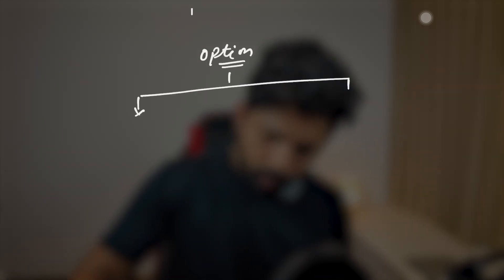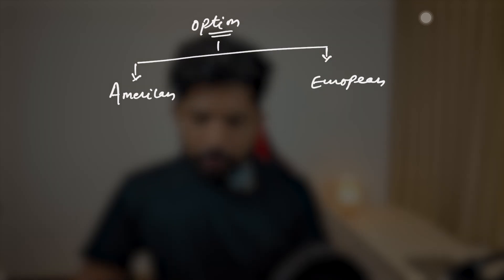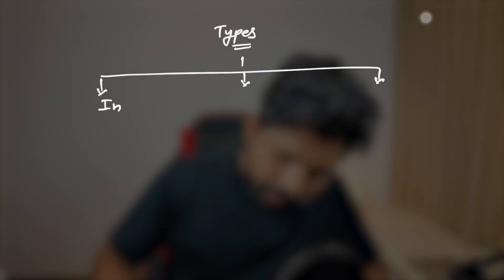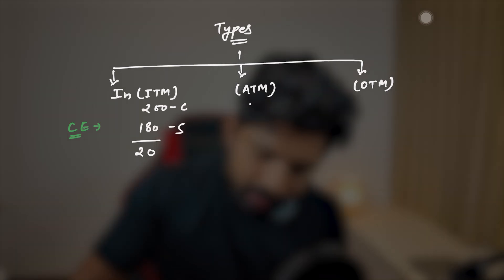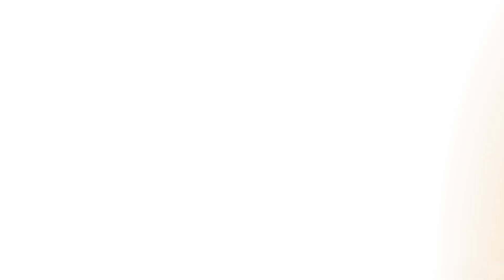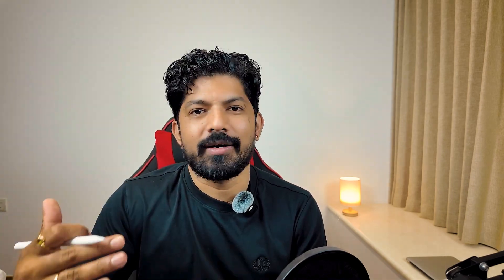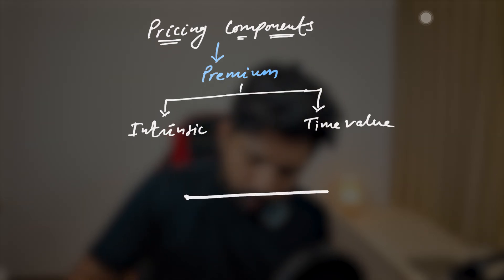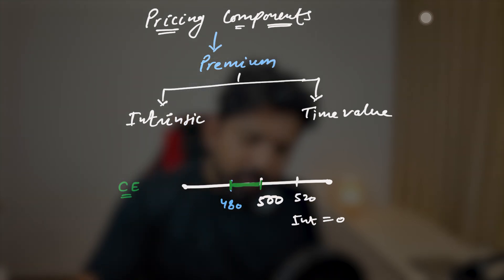Options Trading Terminology Demystified - 2 | ITM | ATM | OTM | 50/100 Days of Python Algo Trading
Welcome to Day 50 of our "100 Days of Python Algo Trading" series! In this second installment of our options trading terminology demystification, we dive deeper into the key concepts that every trader must understand: In The Money (ITM), At The Money (ATM), and Out of The Money (OTM). This session will also cover the various types of options, key pricing components, and how to understand profit and loss charts for both call and put options.

What You'll Learn:

Introduction (Starts at 00:00:00): Overview of today's focus on critical options trading terms and their implications for trading strategies.
Types of Options? (Starts at 00:00:57): Recap of the different types of options and their characteristics to provide context for deeper discussions on option statuses (ITM, ATM, OTM).
What are Pricing Components? (Starts at 00:06:28): Detailed explanation of the elements that influence option pricing, including intrinsic value, time value, volatility, and other market factors.
What is the Profit and Loss Chart for Call and Put Options? (Starts at 00:10:16): Visual understanding of profit and loss scenarios for options trading, demonstrating how different conditions affect potential outcomes.

Engage with Us:

Interactive Learning: Follow along as we demonstrate how to calculate option statuses and plot profit and loss scenarios using Python.

Ask Questions: Drop your questions in the comments if you need clarification or further examples on any discussed topics.

Join us as we simplify complex trading jargon and enhance your ability to implement sophisticated trading strategies effectively. Whether you are just starting out or looking to refine your trading approach, this video is designed to equip you with the essential knowledge and skills needed to navigate the options market confidently.

Timestamps:

00:00:00 - Introduction
00:00:57 - Types of Options?
00:06:28 - What are Pricing Components?
00:10:16 - Profit and Loss Chart for Call and Put Options

This session aims to deepen your understanding of options trading mechanics and prepare you for more advanced trading techniques.

Algotrading projects